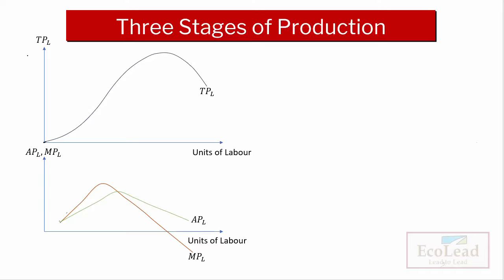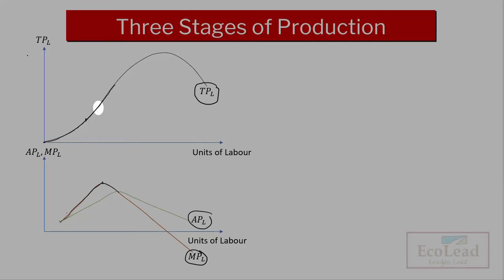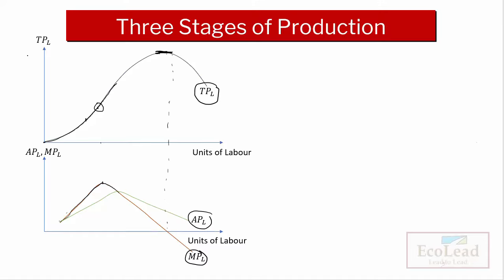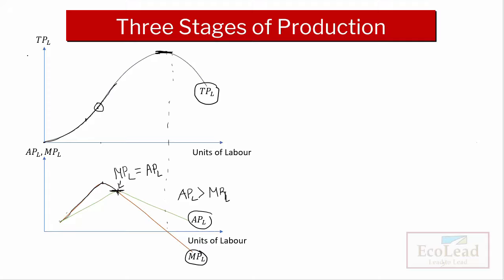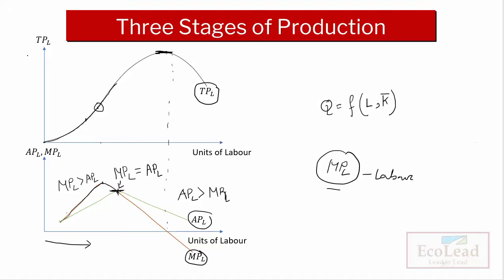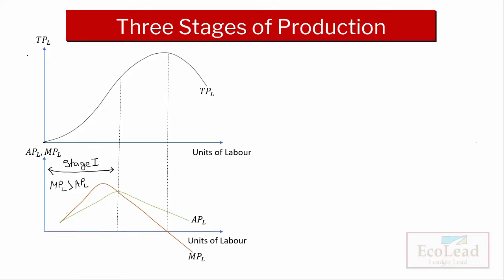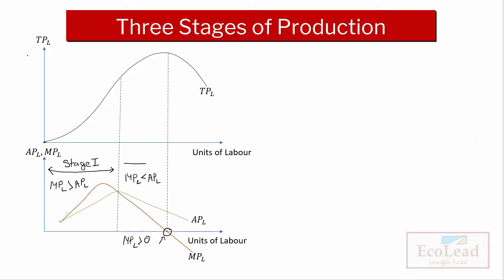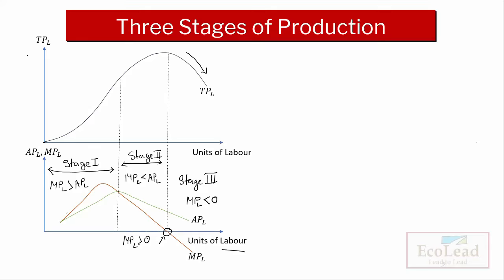Three Stages of Production